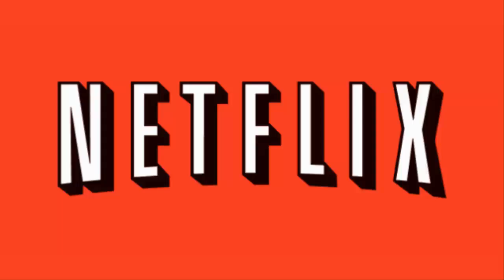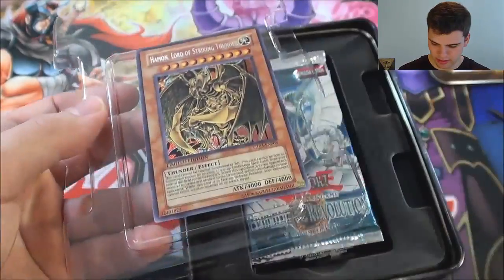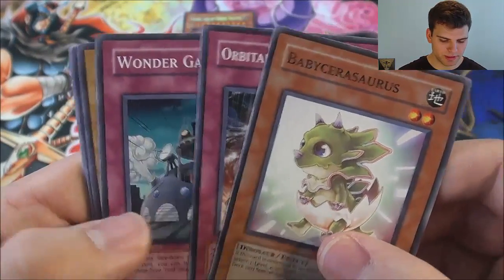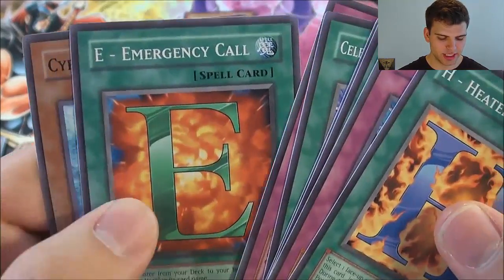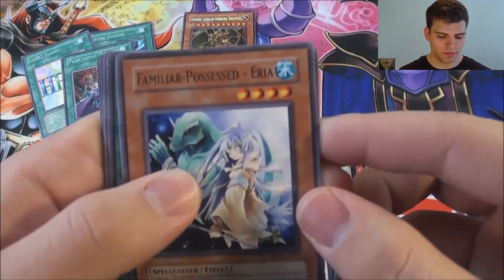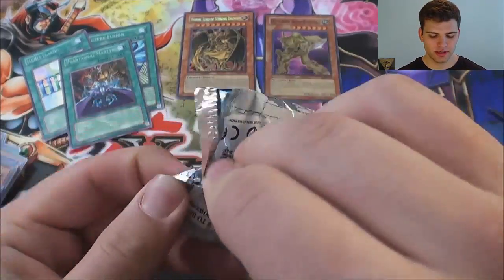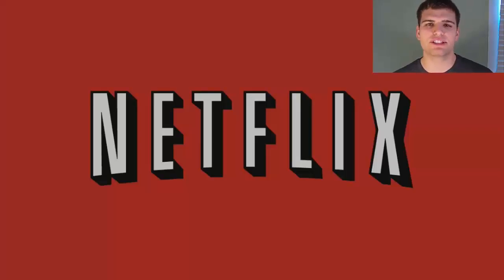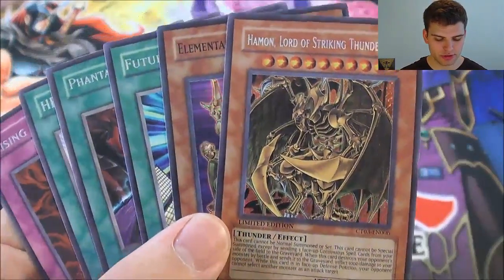Best Yugioh 2006 Hamon, Lord Of Striking Thunder Tin Opening Ever!